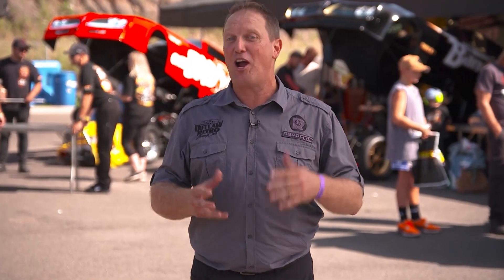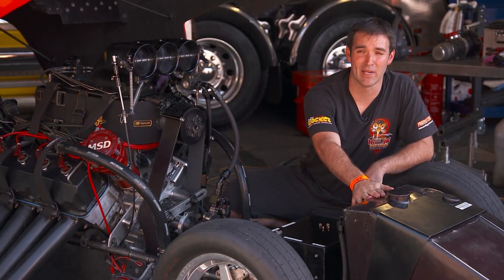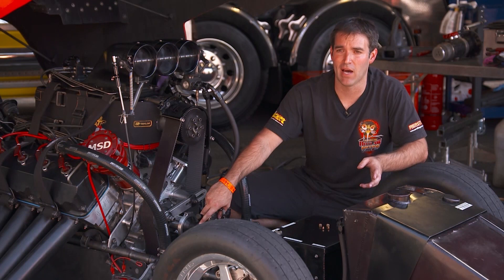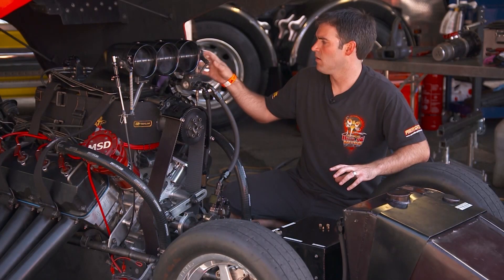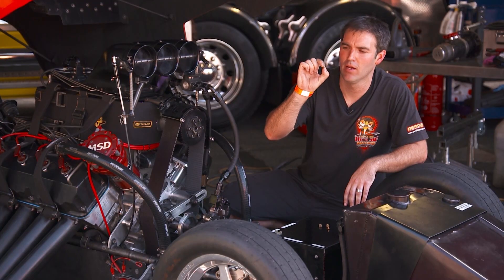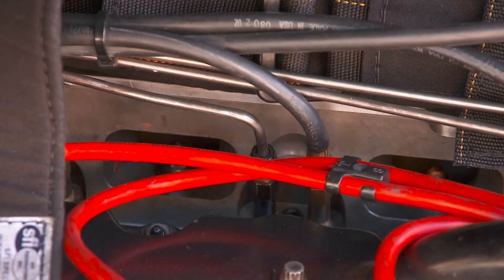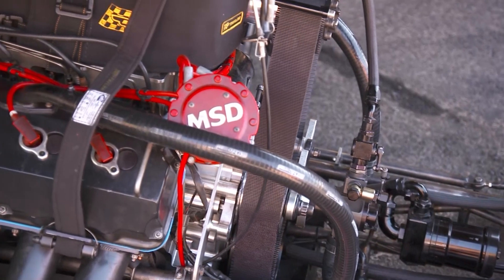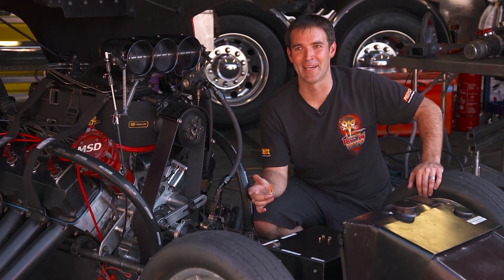Aeroflow Outlaw Nitro Funny cars - Fuel System Tech Piece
Join Morice Mcmillin driver of One bad Kiwi as he explains the basics of a fuel system of a 4000 horsepower Aeroflow Outlaw Nitro Funny Cars